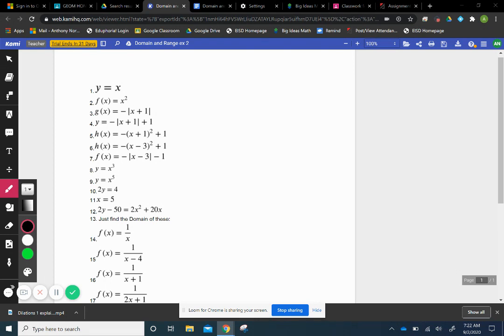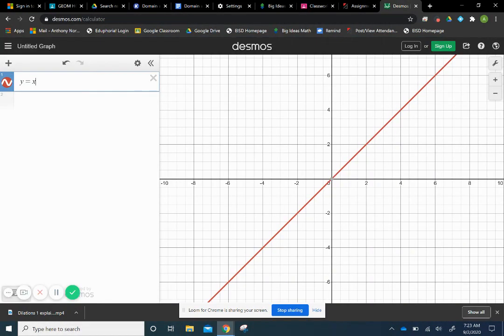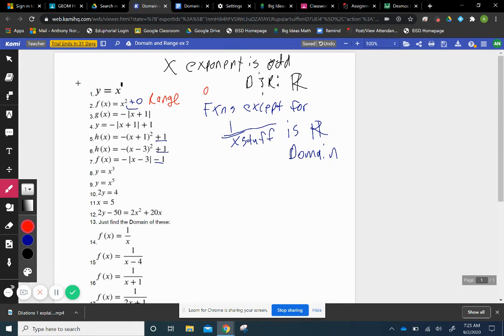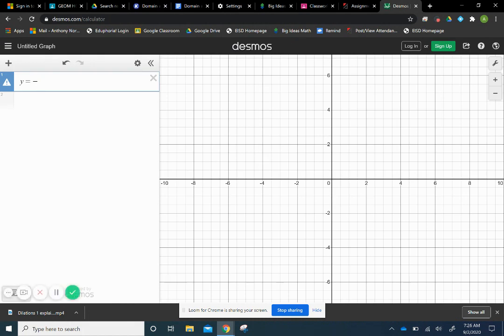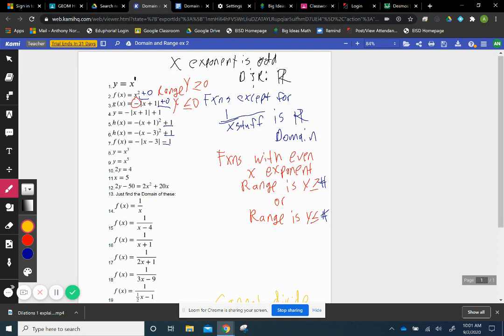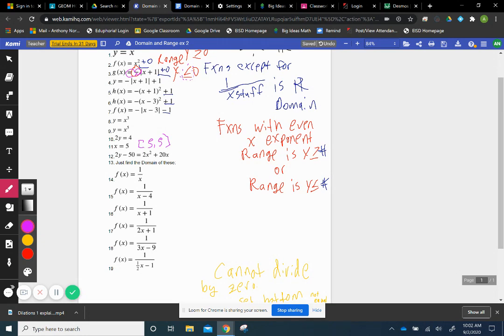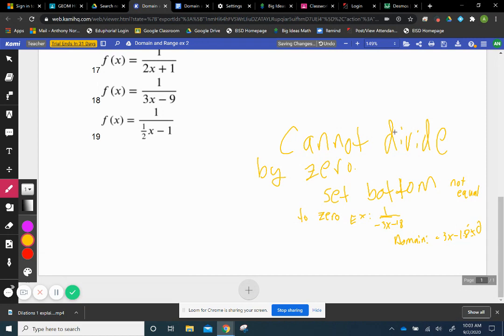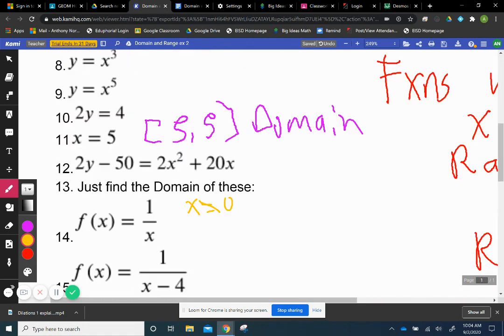Domain and Range ex 2